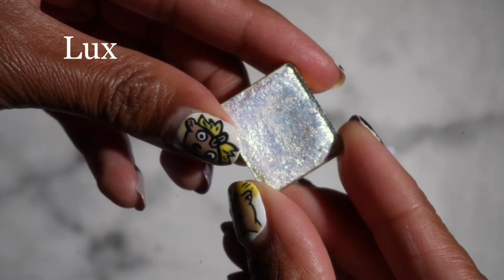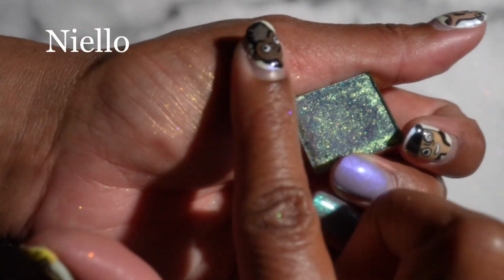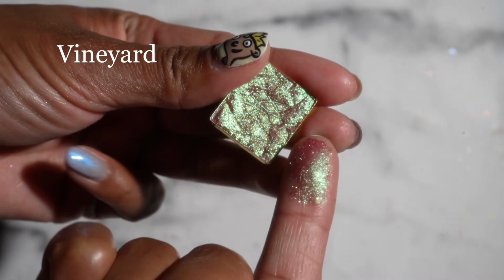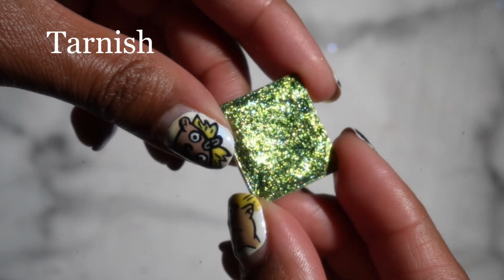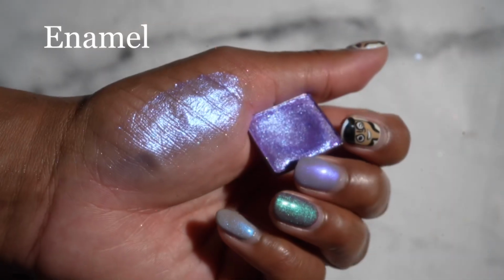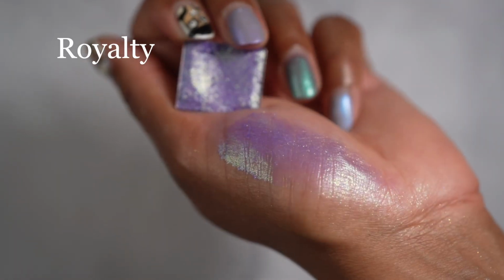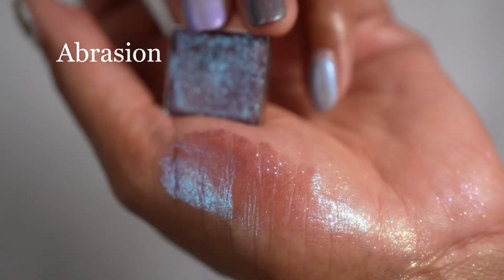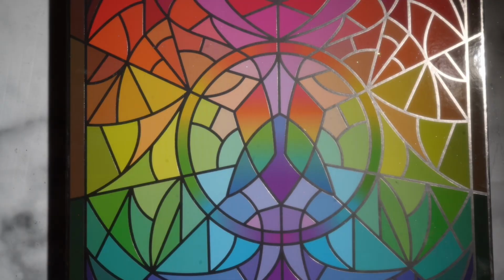50 shades of Clionadh: detailed swatches of 50 stained glass eyeshadows with descriptions!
Shades mentioned in video:
Lux
Incandescence
Lightfast
Myrrh
Solarium
Goblet
Aureate
Niello
Forge lite
Ferric

Burnish lite
Sterling
Mural
Gargoyle lite
Vineyard
Electron
Citron
Royal pear
Patina lite
Calligraphy

Auric
Tarnish
Synthesis
Orchard
Tessara
Hilt
Rex
Diadem
Enamel
Grisaille

Oculus lite
Oxidize
Rosette lite
Etched
Regal
Royalty
Redox
Ion
Kiln lite
Solder

Entropy
Ascension
Abrasion
Sculpture
Archway
Exothermic
Sunbeam
Opulent
Bloodline
Line of queens